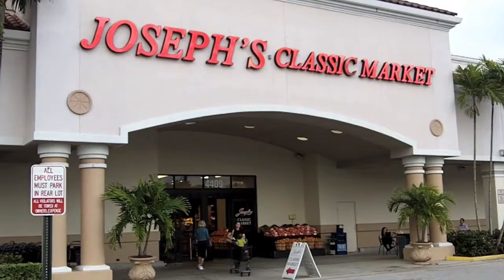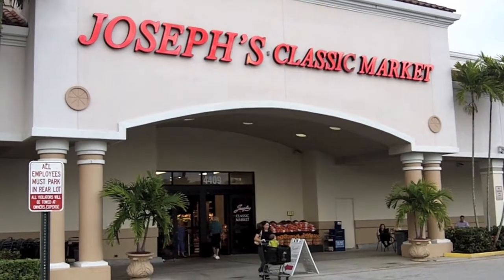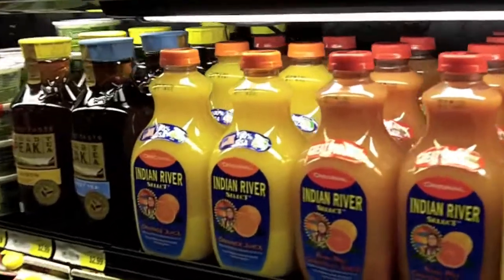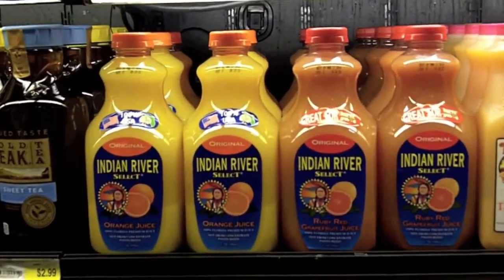Scott McDulin of Indian River Select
creatorbase moment: Scott McDulin of Indian River Select and Erick Mott of creatorbase discuss three key ingredients of Indian River Select's success -- high-quality product, customer experience, and customer marketing campaigns with social media and email. Related links: